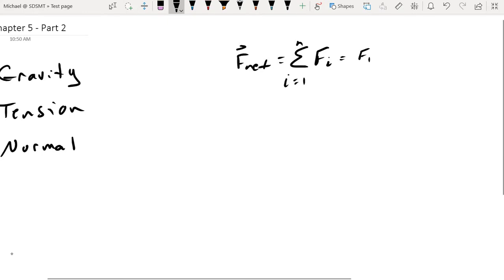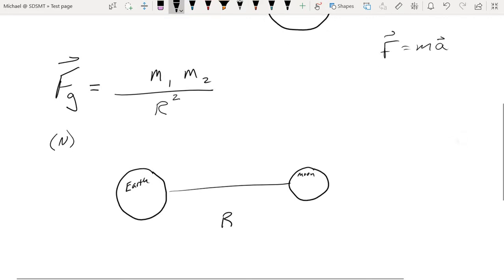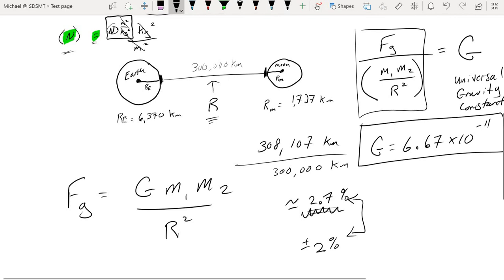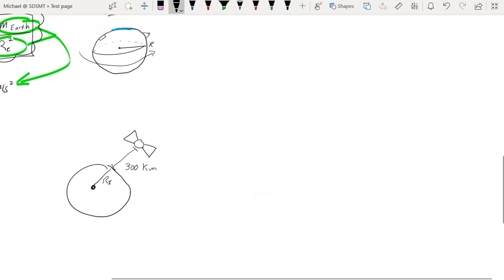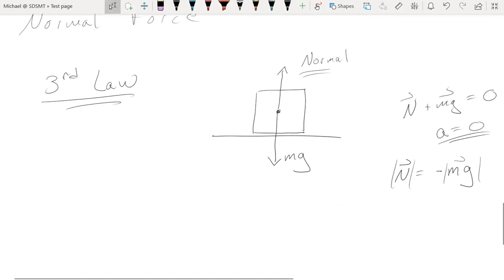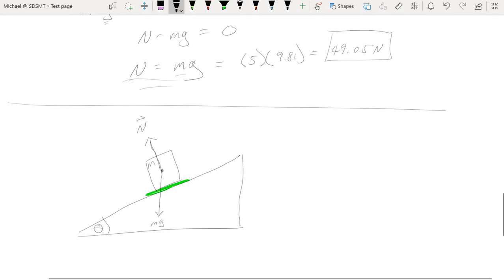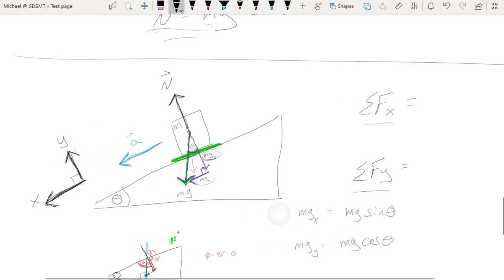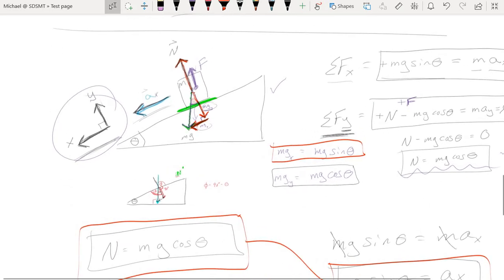PHYS 211 - Chapter 5 - Part 2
0:00 Recap
5:45 A more detailed explanation of gravity
25:50 Using the universal law of gravity to define the acceleration of gravity
34:50 Gravity in outer space?
44:40 Defining the Normal Force
57:00 Mass on an Incline, effects on Normal Force